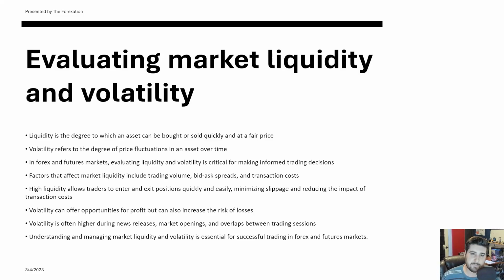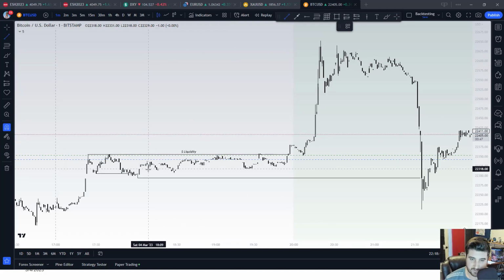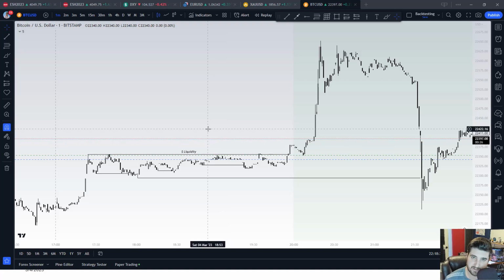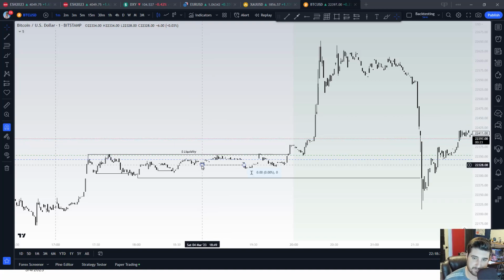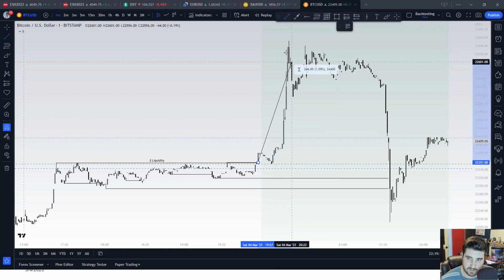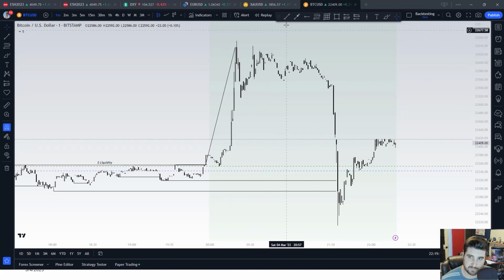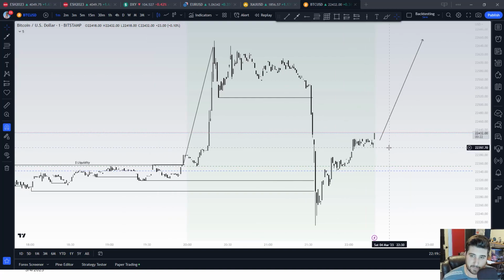1.6 | Evaluating Liquidity and Volatility